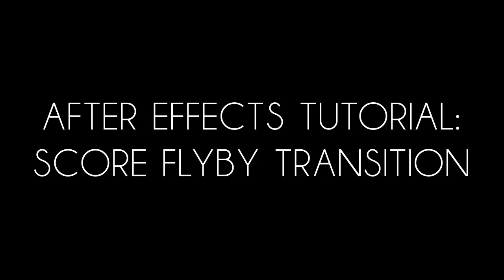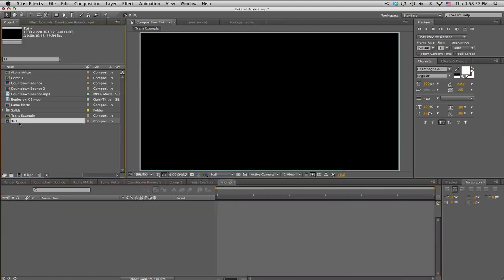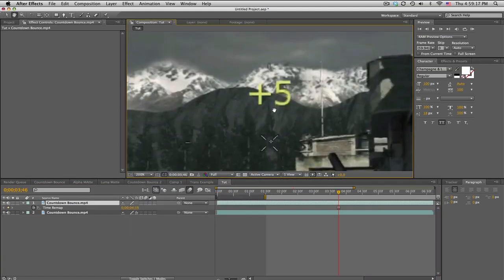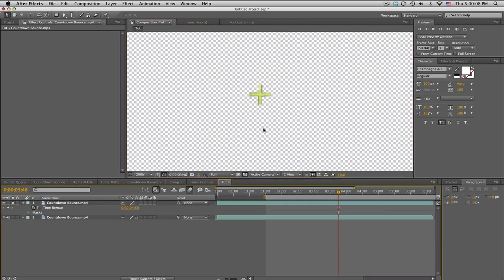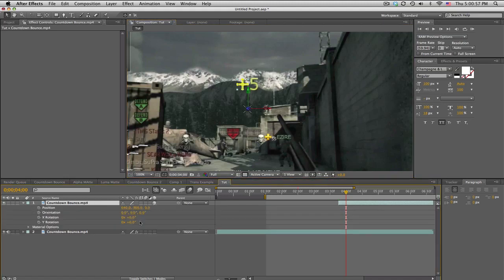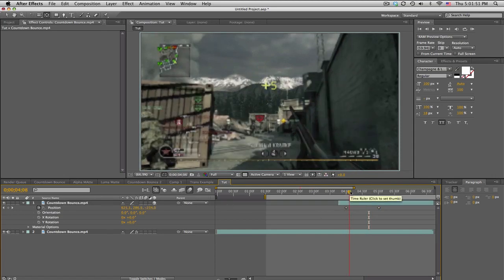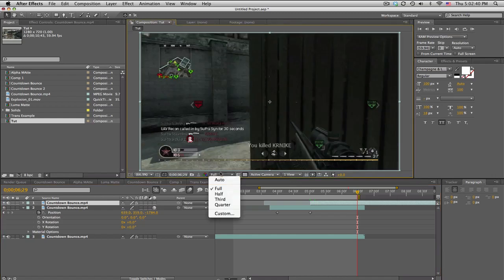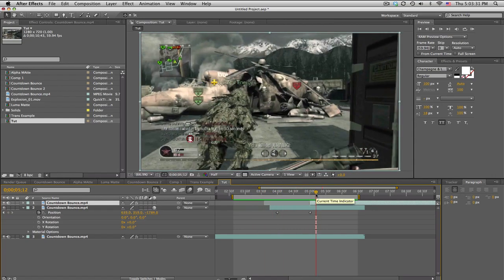After Effects Tutorial: Score Flyby Transition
You guys asked for more transitions, so here you go! So stay active!
Any questions? Feel free to add me on skype: (xbakerxhd)